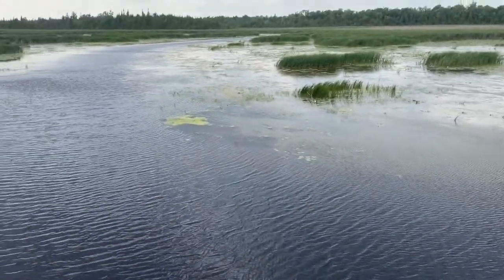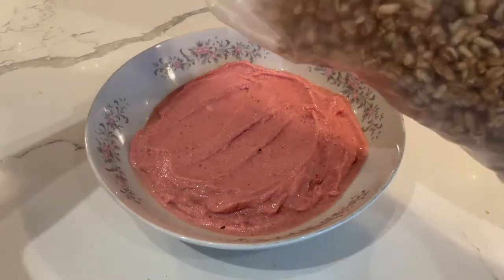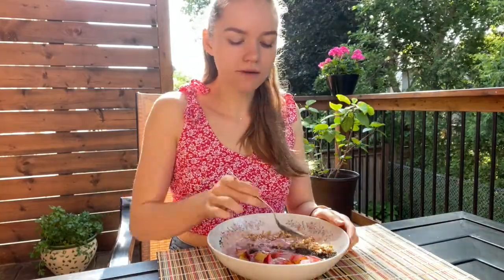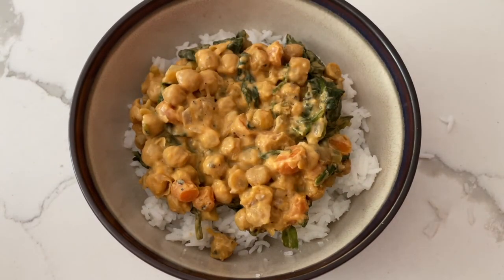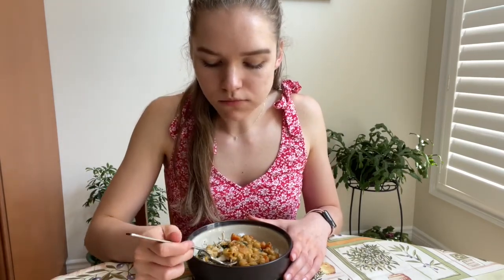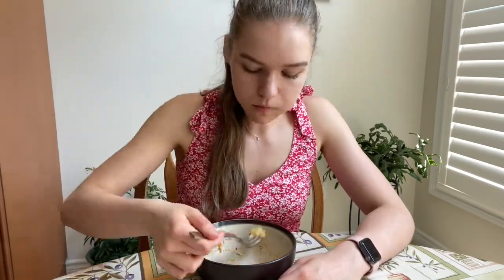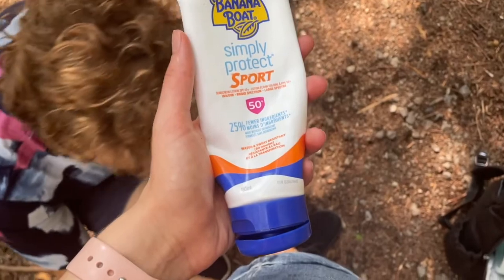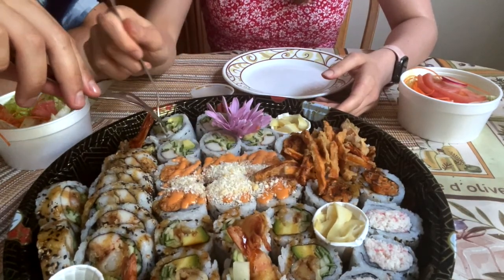WHAT I EAT IN A DAY (realistic, balanced + healthy) | intuitive eating, food freedom and date night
Here's another full day of eating during summer break ft. easy and nourishing recipes, date night with my boyfriend and anti-diet chit chats. Reminding you that you deserve to find peace with food and focus your energy on all of the beautiful things in the world instead.

REMINDER: I eat differently every single day. Different foods, different times, different portions. That is the beauty of intuitive eating. This video is solely for inspiration and it is in no way what/how much food YOUR body needs.

♥IMPORTANT RESOURCES♥
National Suicide Prevention Lifeline: 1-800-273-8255
National Eating Disorder Association Helpline: 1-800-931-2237
You are so worthy and beautiful :)

Music by Fiji Blue - Only When I Look into Your Eyes